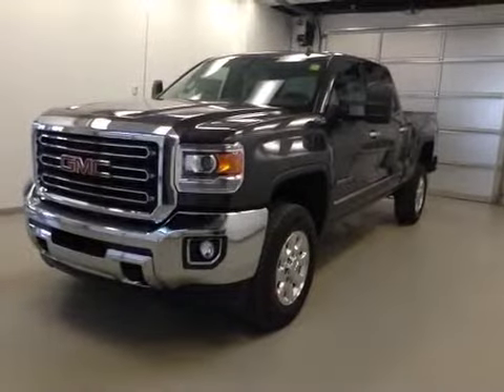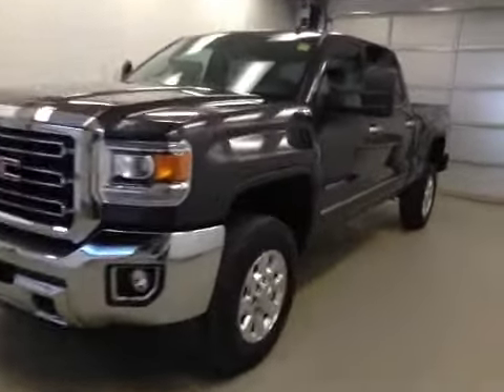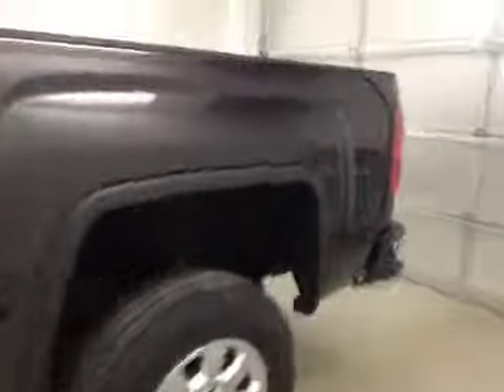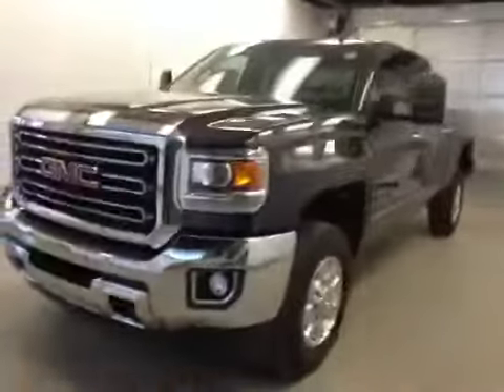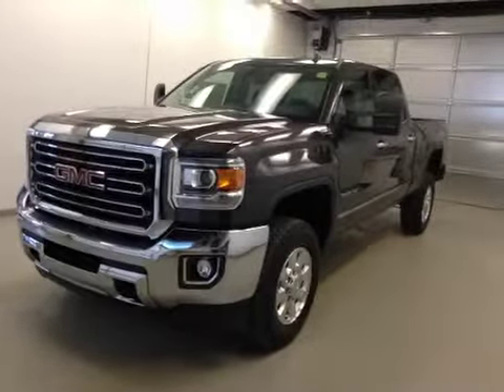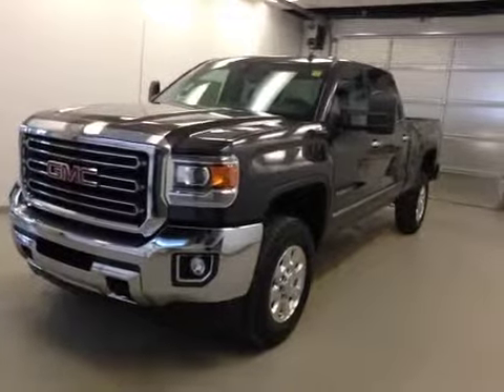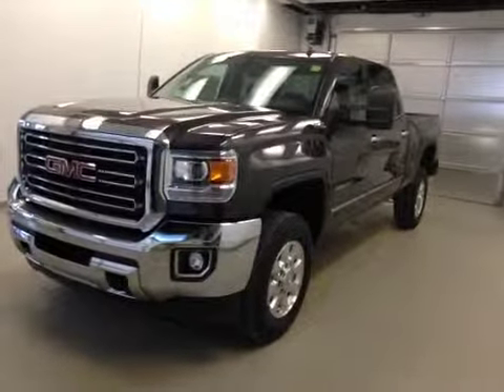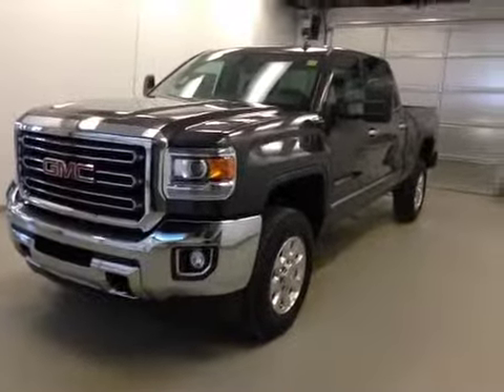2015 GMC Sierra 2500HD 4WD Crew Cab 153.7" SLT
This is a 2015 GMC Sierra 2500HD 4WD Crew Cab 153.7&quot; SLT with 6-Speed A/T transmission Gray[GXG,Iridium Metallic] color and Jet Black interior color.  This video is recorded and uploaded by cDemo Mobile Inspector